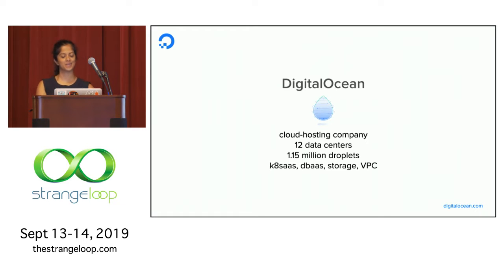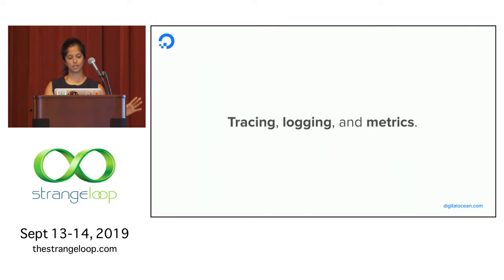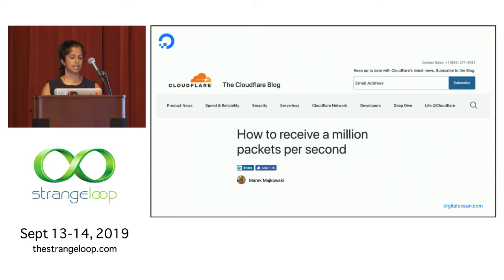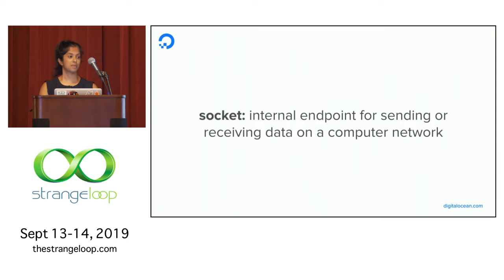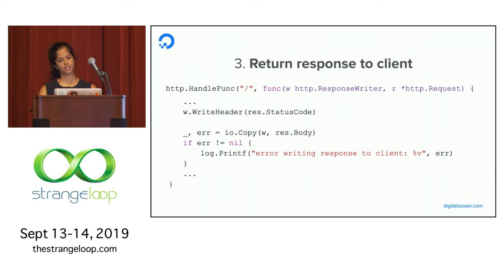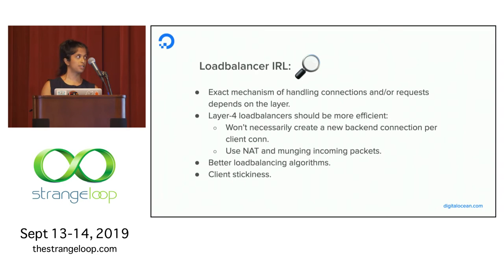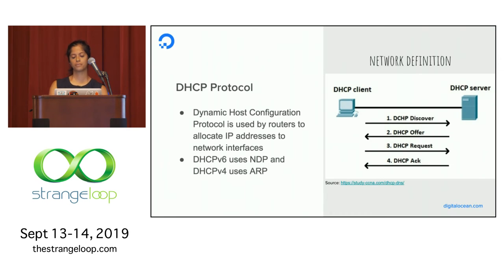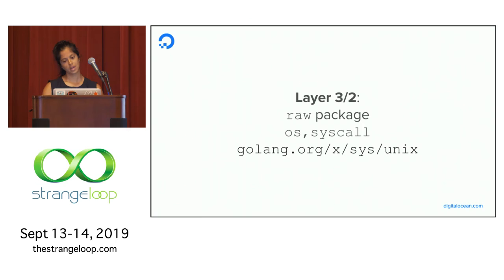"Networking and Go: An Engineer's Journey" by Sneha Inguva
My foray into Go began a few years ago when I started working at DigitalOcean. While building an abstraction layer on top of Kubernetes and familiarizing myself with the language, I began to love it. Syntactically simple, with amazing concurrency primitives and a wonderful community, Go was an excellent choice for a cloud-hosting company with a variety of low-level, server-side microservices.

In the last year, however, I've joined the software-defined networking team and learned of another application of Go; networking services. The networking team at DigitalOcean uses Go for a variety of purposes - from DHCP servers to IP address management services..to even wrappers around virtual switch tooling. Intrigued, I decided to also investigate how Go could be used to build other services such as port scanners and load-balancers.

This session will highlight my networking journey via Go. I will discuss useful packages, key learnings, and even struggles faced while building a variety networking services within and outside of DigitalOcean. I will discuss both relevant packages within the standard library and open source packages used to implement key network protocols. As a result, listeners will gain an understanding of how to specifically leverage Go for their own networking needs.

Sneha Inguva
DigitalOcean

Sneha Inguva is a software engineer in the networking team at DigitalOcean. She enjoys building cloud products by day and debugging ominous context-cancelled errors by night. Interestingly, her journey through this fantastical field has taken her from casino gaming to 3d printing startups. In her spare time, she takes high quality fashion photographs of cats in nature.